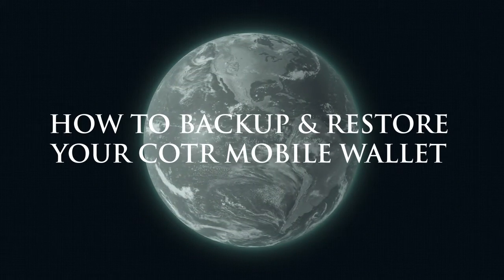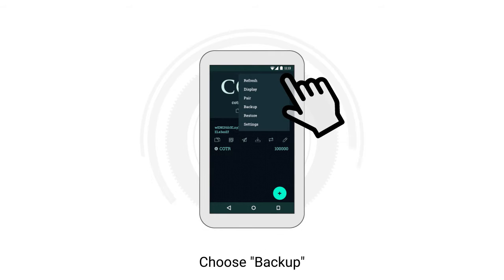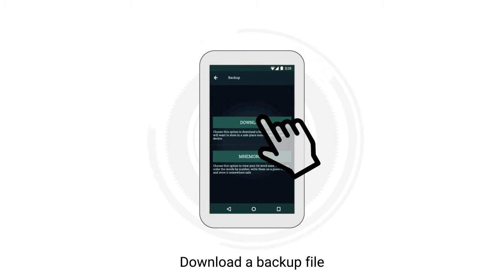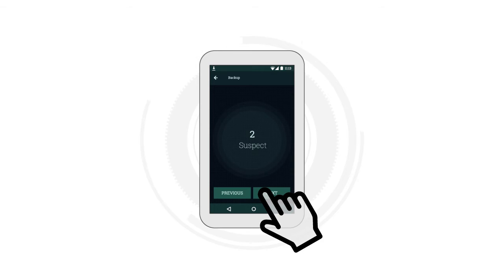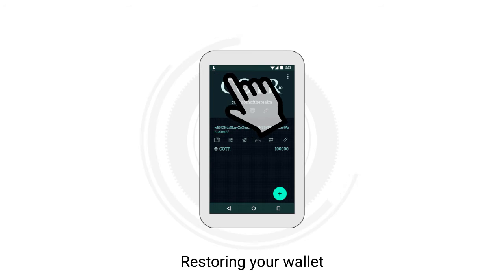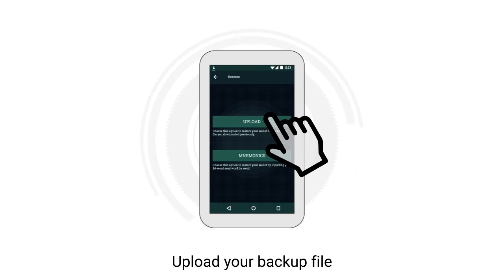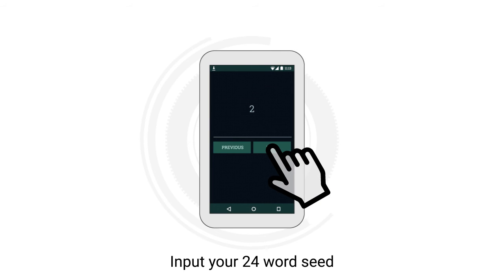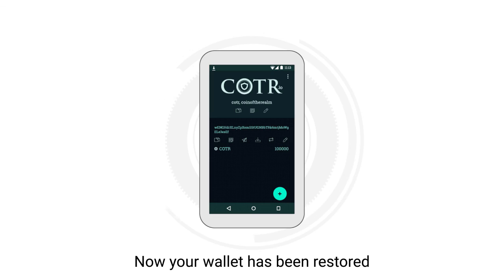How to Backup & Restore Your COTR Mobile Wallet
Watch this video to learn how to Backup and Restore Your COTR Mobile Wallet.

Coin Of The Realm (COTR) is a multi-blockchain, multi-coin and smart-object platform which offers instantaneous creation of blockchains and coins with an existing network of nodes and related infrastructure. This offers the quickest and easiest way to create programmable money on a dedicated public blockchain.